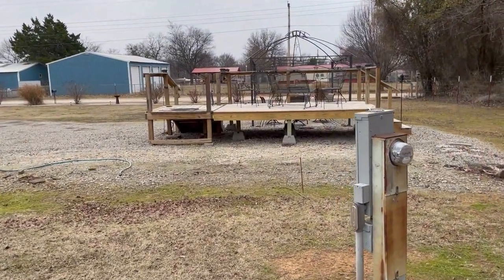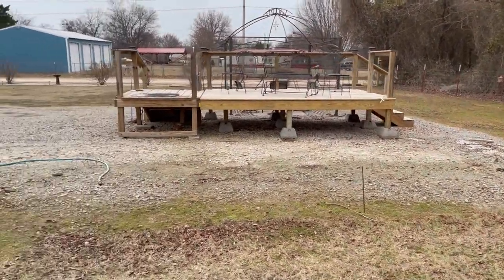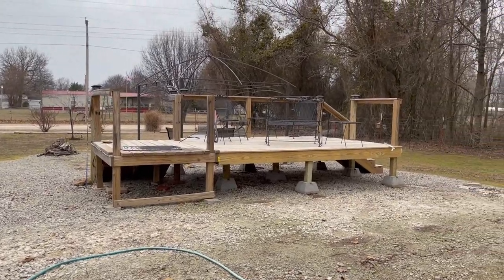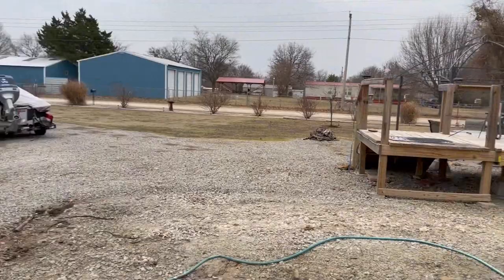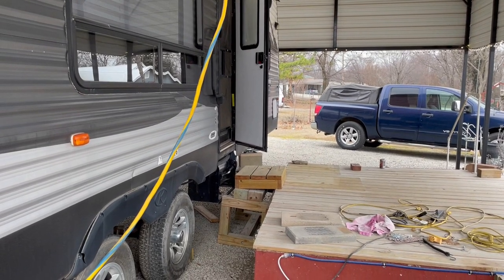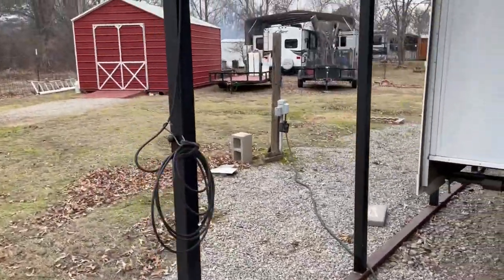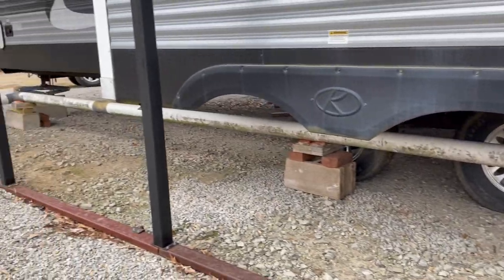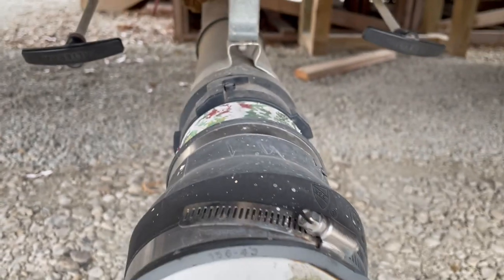We moved the camper under an RV carport